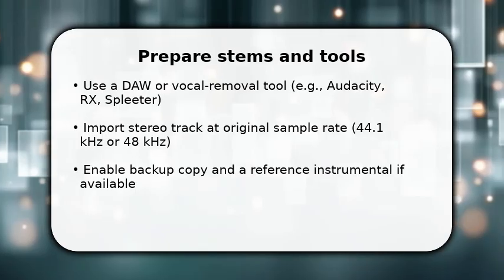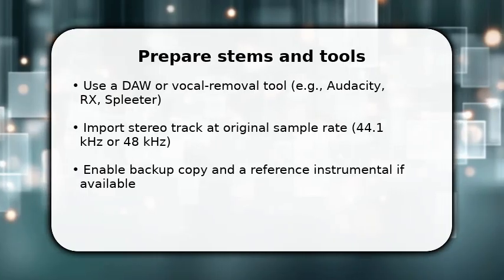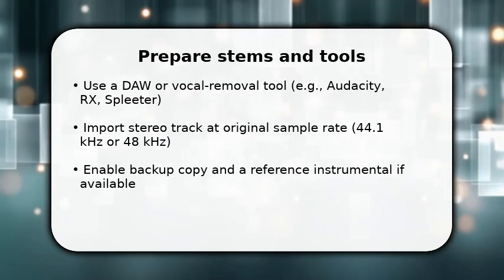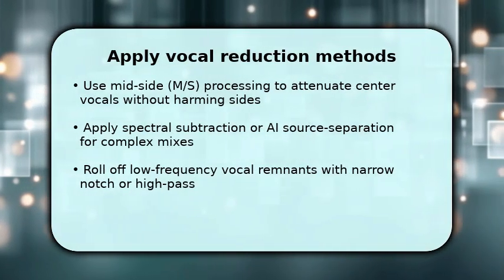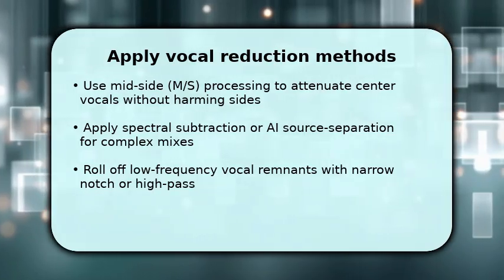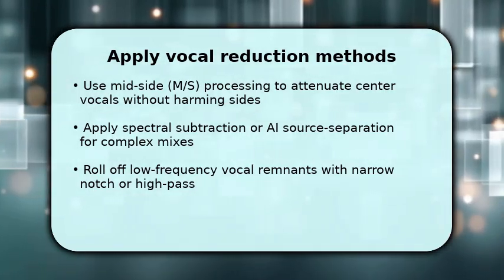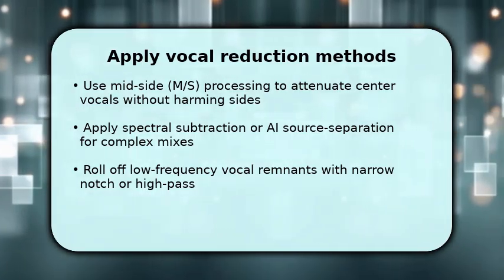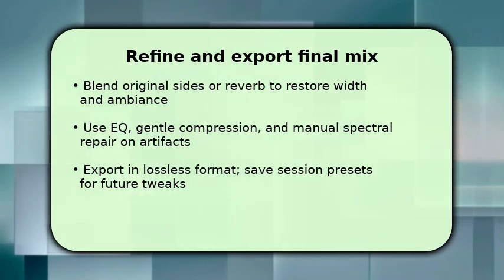How to Remove Song and Keep Music - Step by Step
Discover the simple steps to remove a song from your music library and keep it intact. This video guide walks you through various methods, including using software tools like Audacity or iTunes Match for seamless editing without losing quality.

remove song,